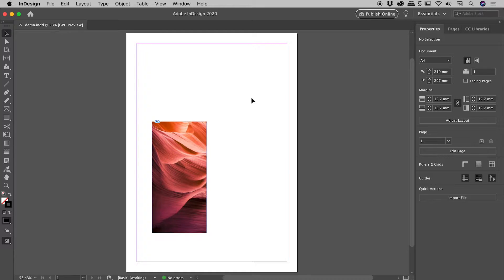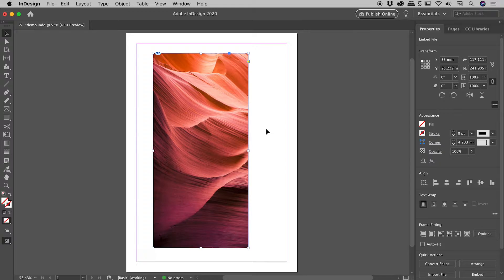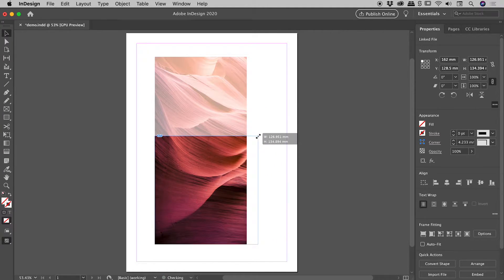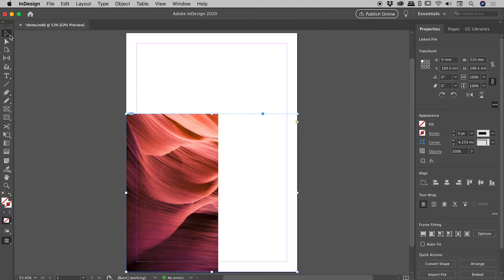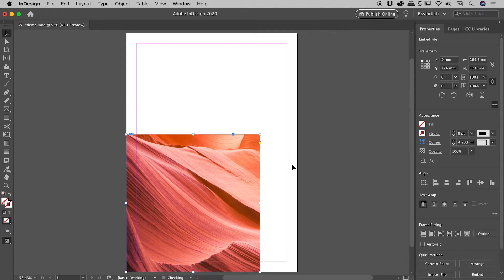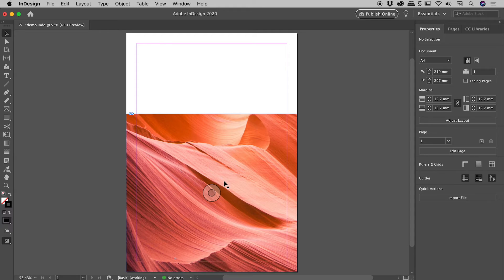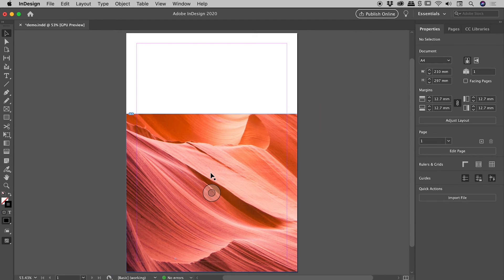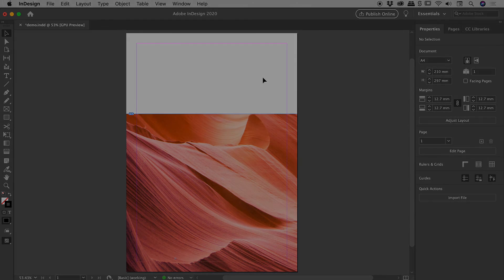How to Resize an Image in InDesign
Learn the various tools and methods required to resize an image within an InDesign document. Details below...

0:00 - Intro

0:15 - Resize Image and Frame
Command/Control + Shift + Drag corner with mouse

0:54 - Resize Image and Frame from Centre
Command/Control + Option/Alt + Shift + Drag corner with mouse

1:21 - Resize Frame Only
Drag corner (no modifier keys required).

2:46 - Resize/Move Image Only (Selection Tool)
Double click the image to select it.
Drag the corner of the image to scale.
Hold down the Shift key to scale proportionally.
Drag the image to move.

4:16 - Resize/Move Image Only (Direct Selection Tool)
Click once on the image to select it.

4:48 - Resize/Move Image Only (Content Grabber)
Using the Selection Tool, the Content Grabber is the circle that appears at the centre when hovering over an image.
Click and drag the Content Grabber to move the image within its frame.
Click the Content Grabber once to select the image within its frame.

6:00 - How to Disable Content Grabber
From the menu choose...
View - Extras - Hide Content Grabber